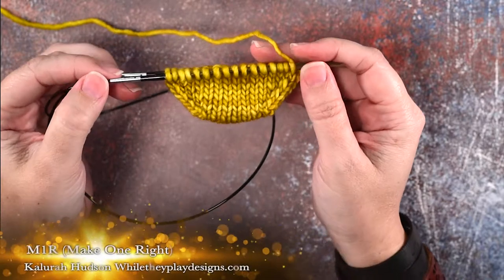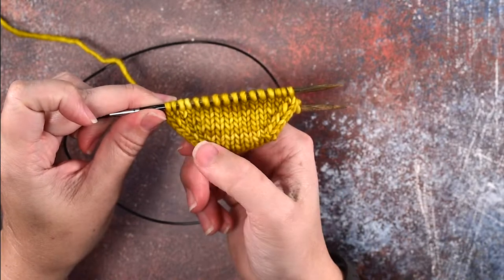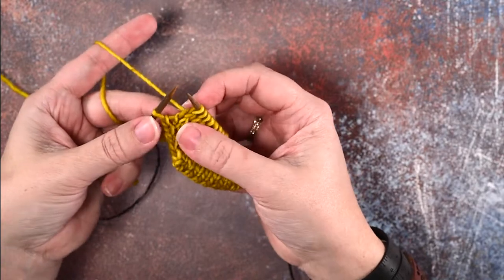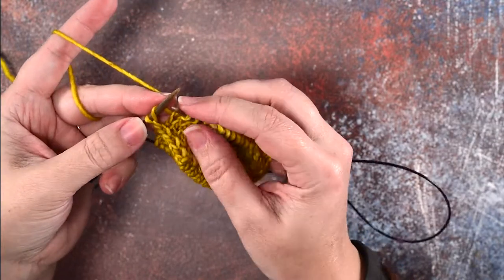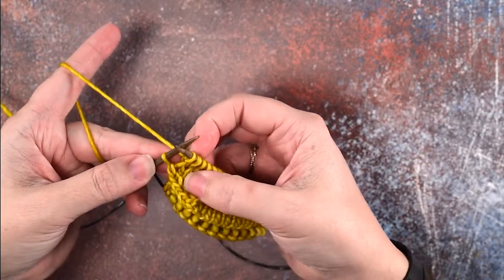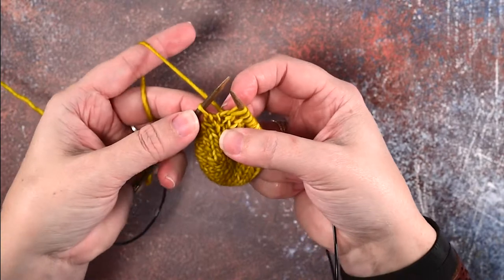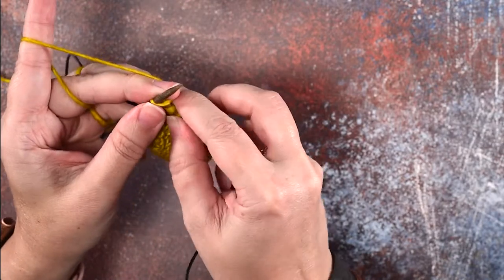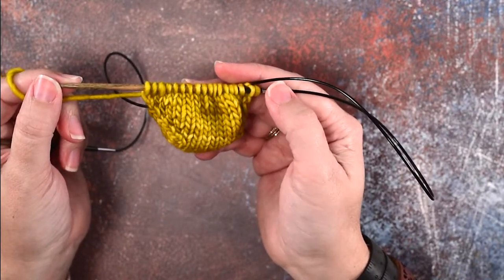M1R (make one right)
This increase is worked in the bar between two stitches in your work. It creates a new stitch just to the right of the stitch that you knit right after it.